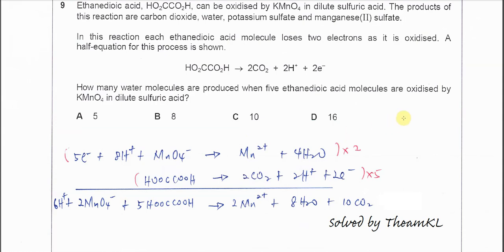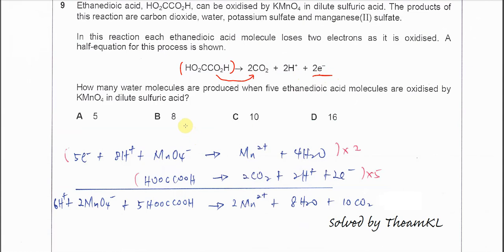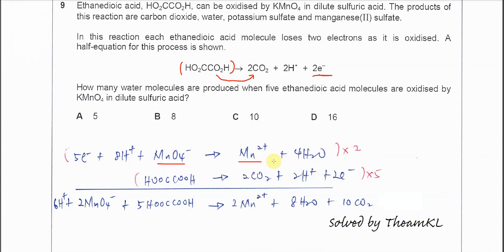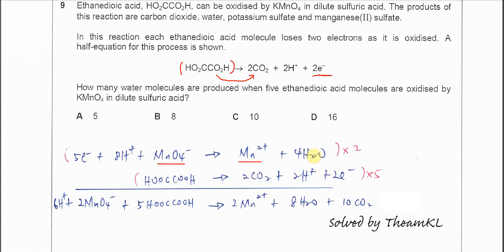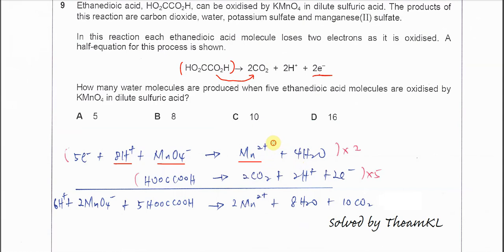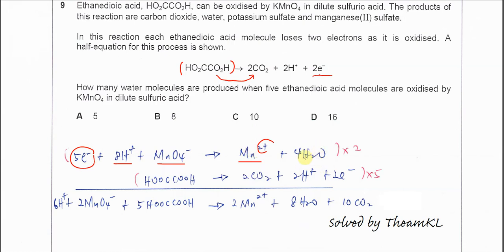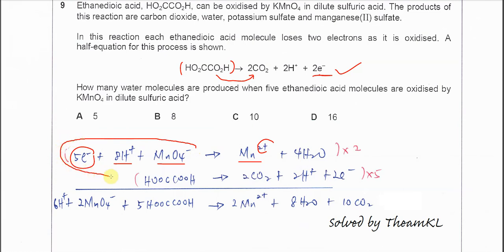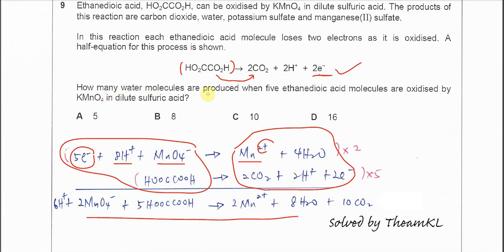9701/11/M/J/19/Q9 Cambridge International AS Level Chemistry 9701 May/June 2019 Paper 11 Question 9